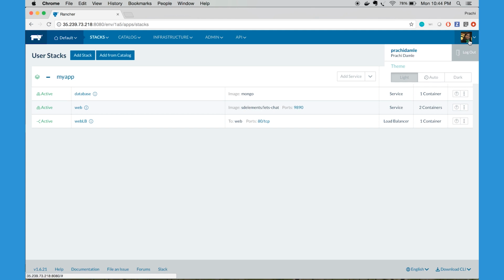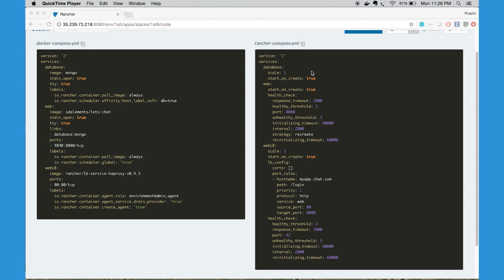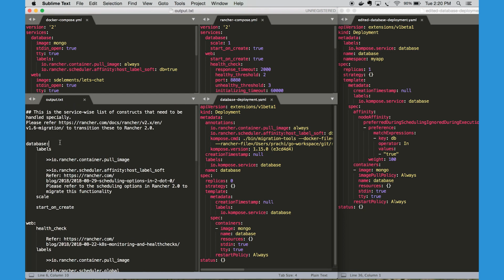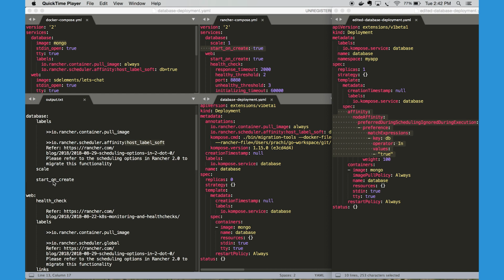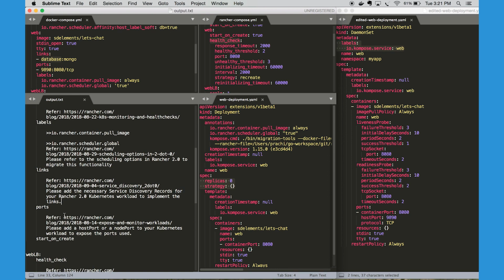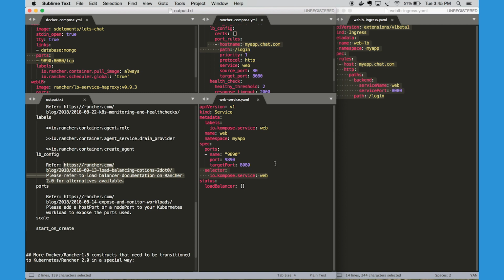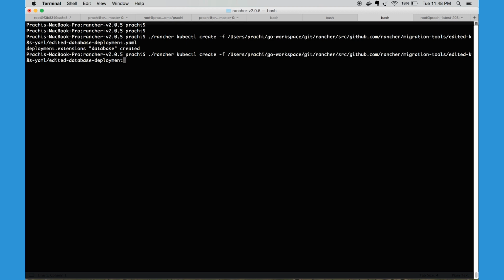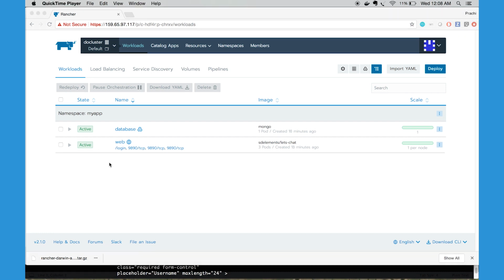Migrating Applications from Rancher 1.6 to Rancher 2.0: Walkthrough Video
Rancher 1.6, with Cattle as the orchestrator, is a widely adopted platform among both the open-source and enterprise communities. With the release of Rancher 2.0, we have shifted from a Cattle to Kubernetes-based orchestration platform. Due to large technology differences between the two platforms, there is no straightforward upgrade path available. Thus Rancher 1.6 users are faced with challenges in transitioning their applications to 2.0, and the recently released 2.1.

This video shows a step-by-step process of migrating an application from Rancher 1.6 to Rancher 2.0.

To watch the longer October Online Meetup on this topic,